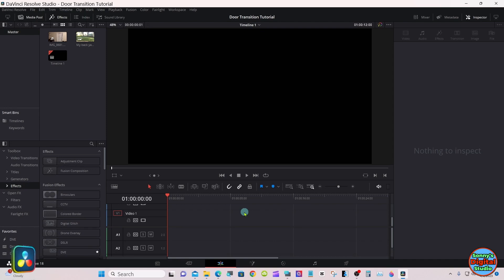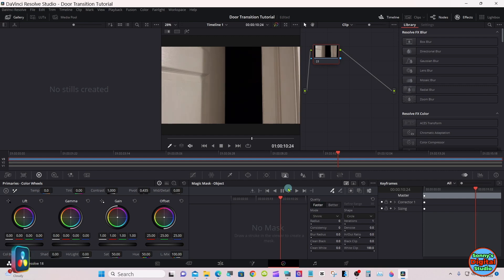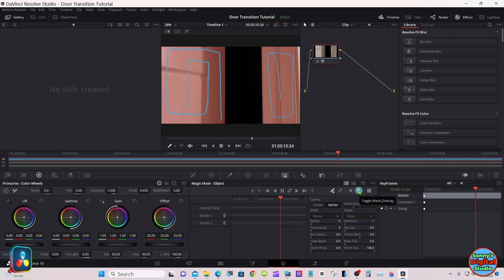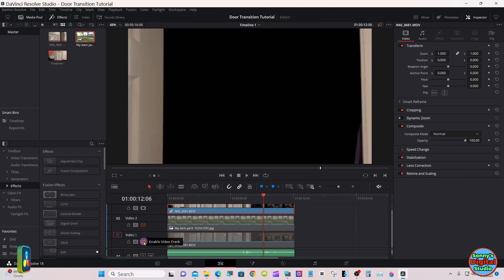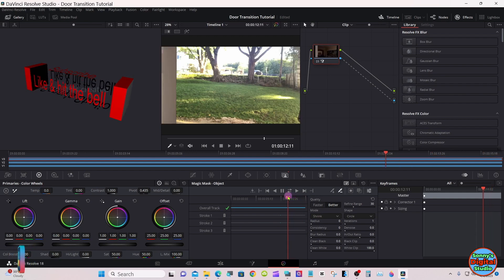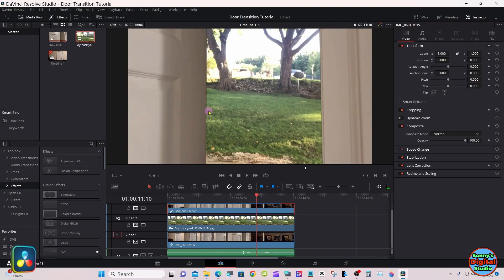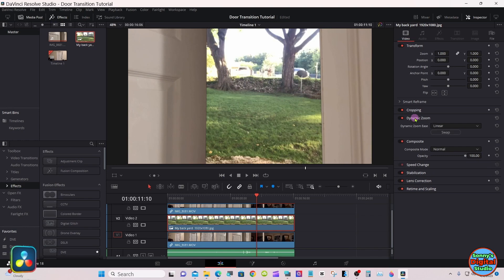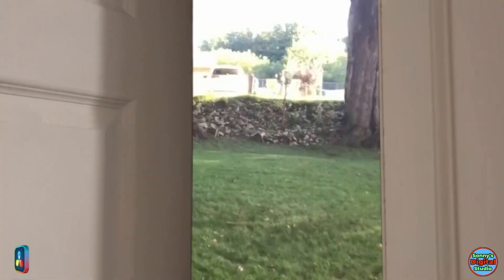Master the Art of Door Transitions with DaVinci Resolve 18's Magic Mask!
Easy Door Transition using the Magic Mask tutorial.